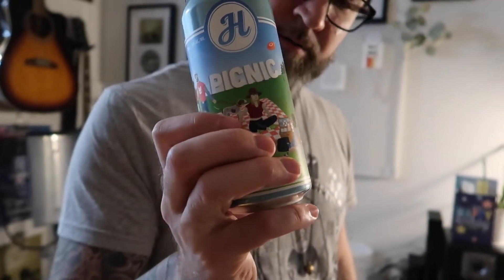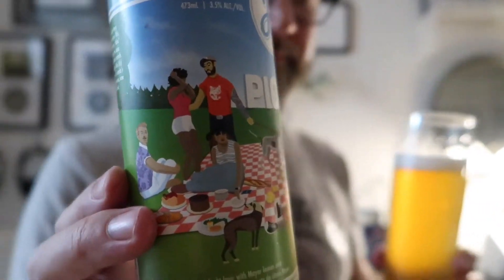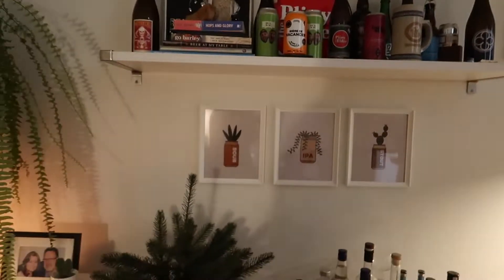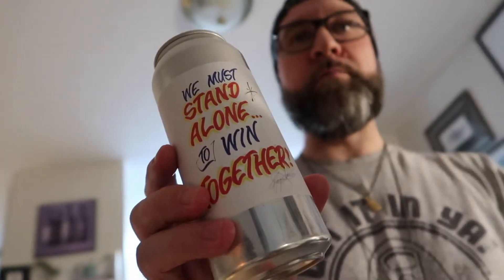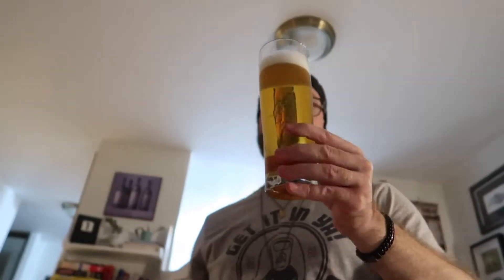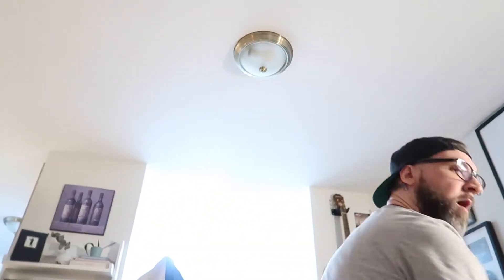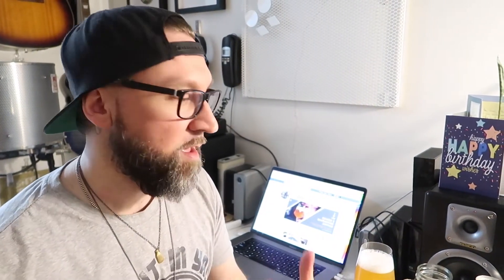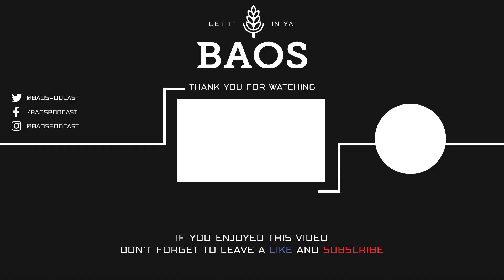The Life of a Craft Beer Content Creator / YouTuber | StayHome and Drink Craft Beer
It's been frustrating not being able to vlog since we're always at home, so we figured why not get folks to StayHome and drink craft beer WithMe (well, us)? Toronto's Henderson Brewing Co recently released a bunch of fantastic new beers, including a West Coast Lager with label art from Honest Ed's artist Wayne Reuben, a Hazy Session IPA collab with The Society of Beer Drinking Ladies and a light table beer with Meyer lemon zest, so we cracked those open and discussed the ins and outs of what it's like to be a craft beer Content Creator.